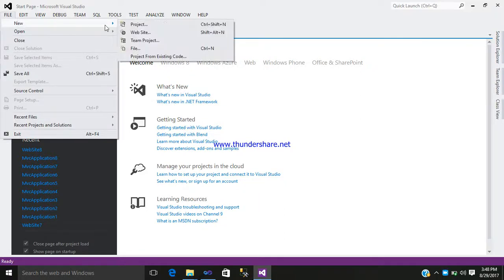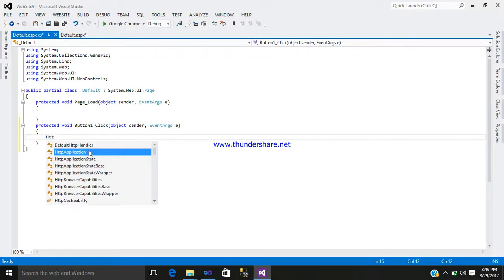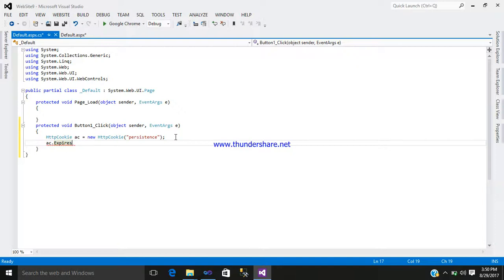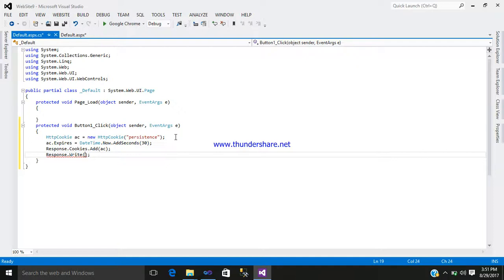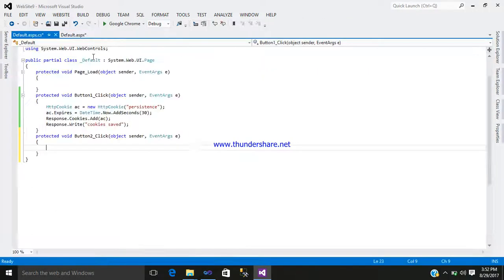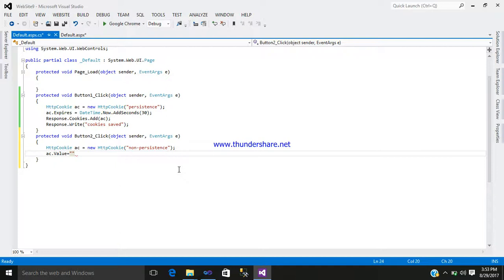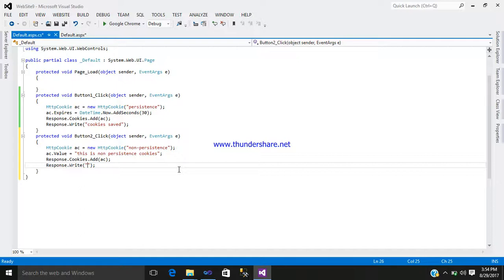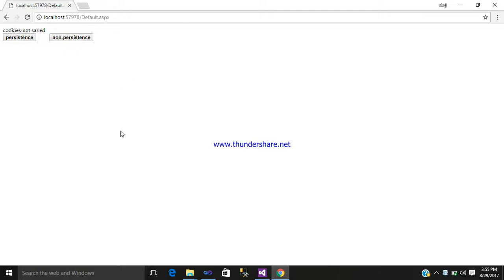HOW TO STORE COOKIE OR NOT TO STORE COOKIE IN ASP.NET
HERE IN THIS .Net Tutorial WE ARE USING STORE COOKIE OR NOT TO STORE COOKIE IN ASP.NET
BUTTON CONTROL